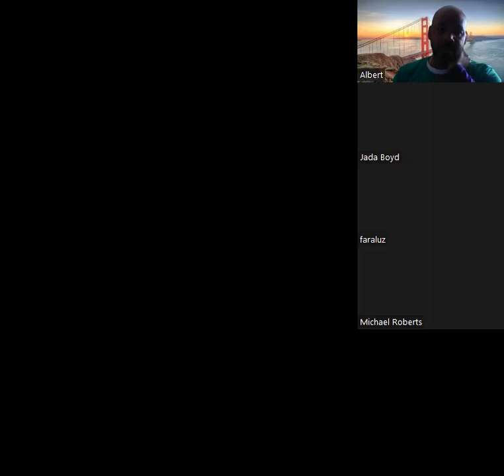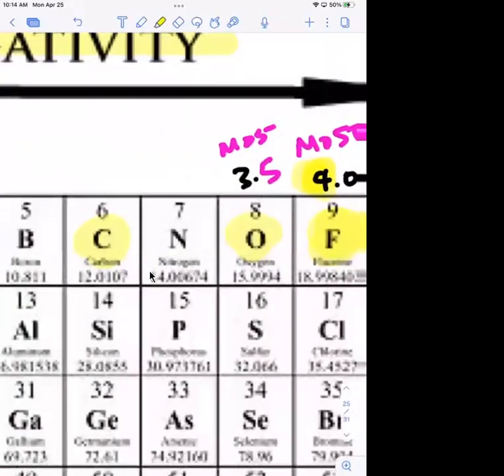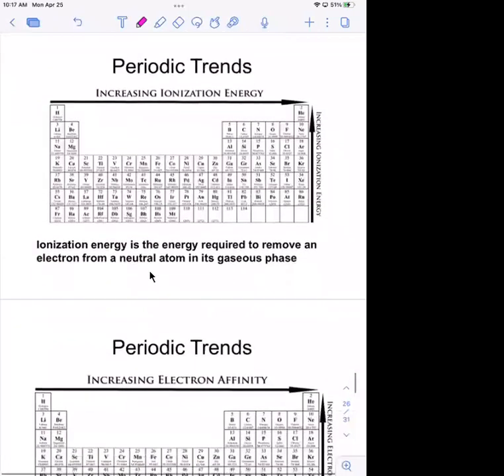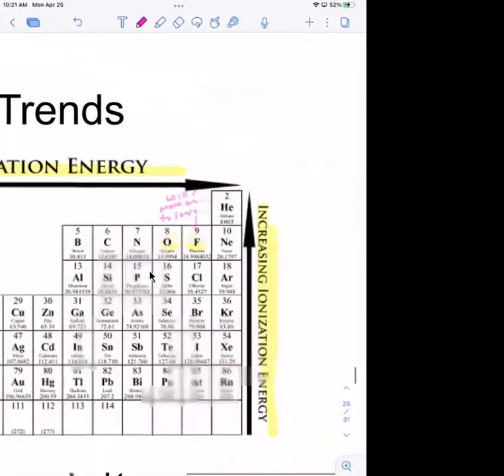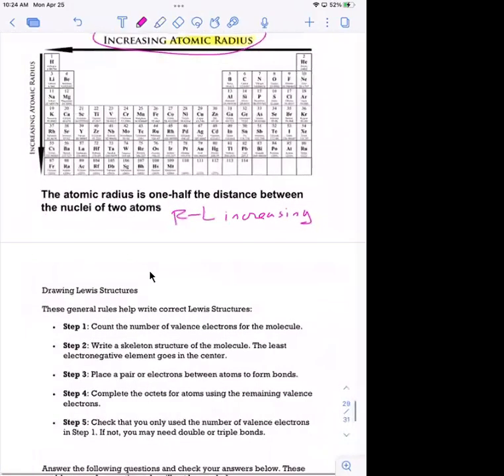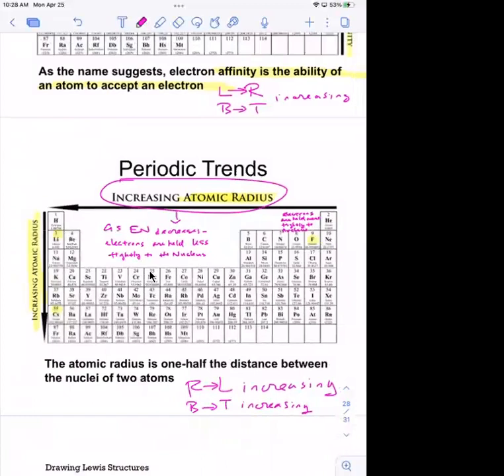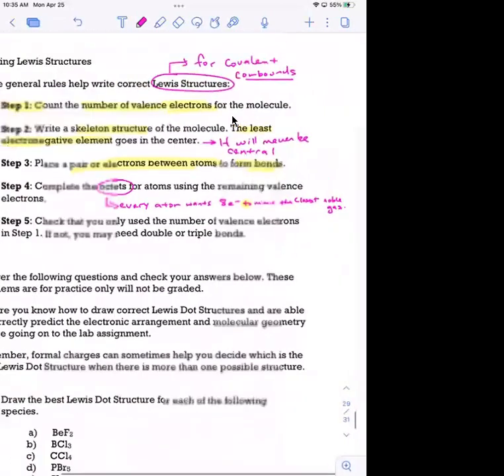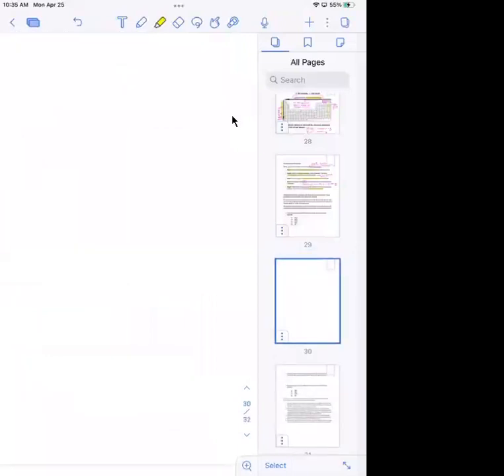CHEM 231.01 4-25-22 Periodic Trends/Drawing Lewis Structures